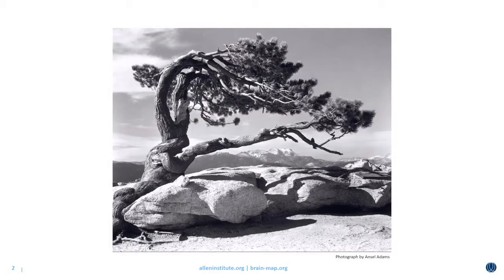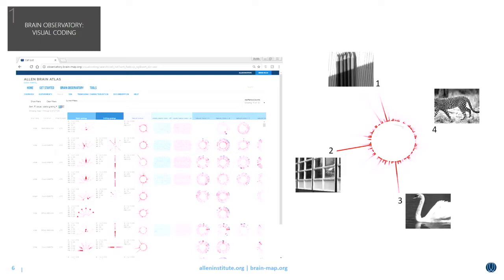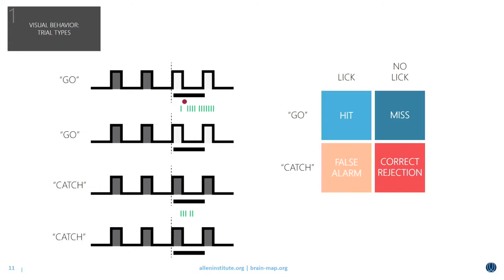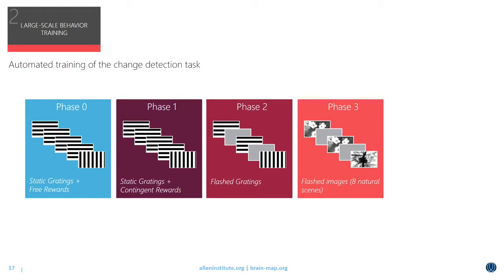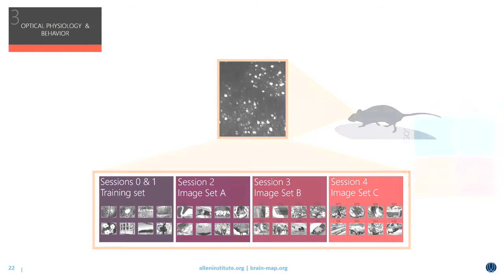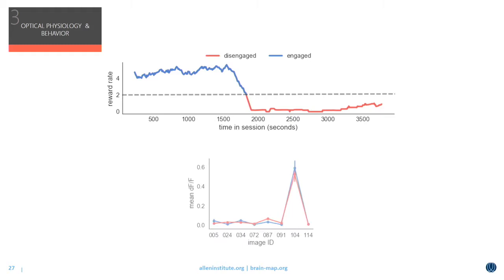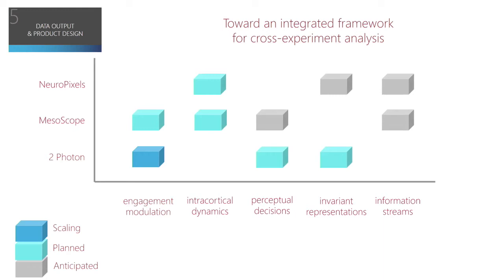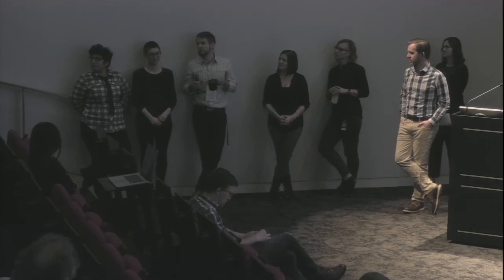Team Talk: Building a Brain Observatory for Visual Behavior | Showcase 17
Allen Institute for Brain Science researchers discuss building a brain observatory for visual behavior.